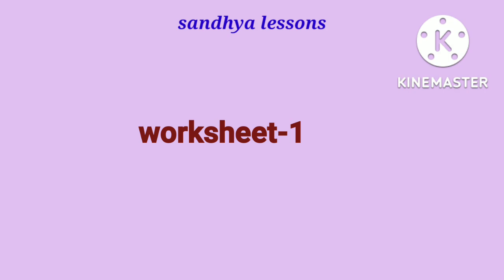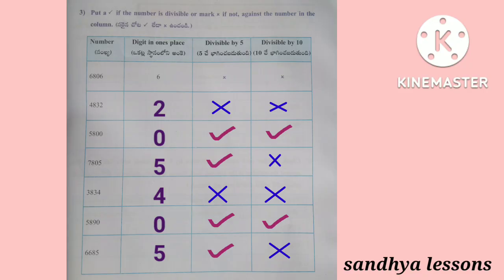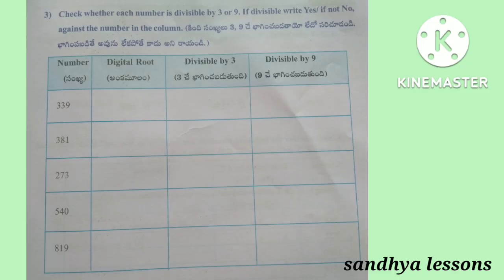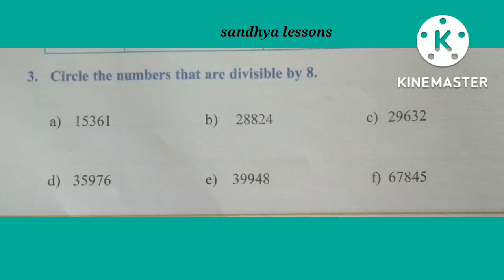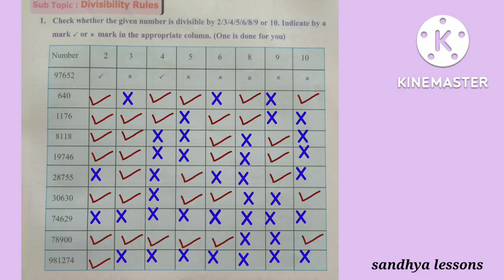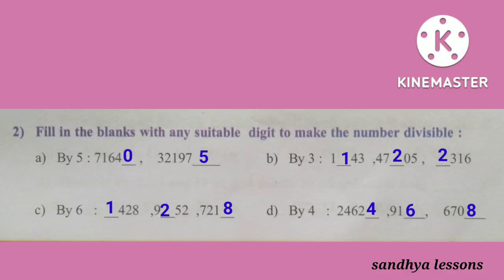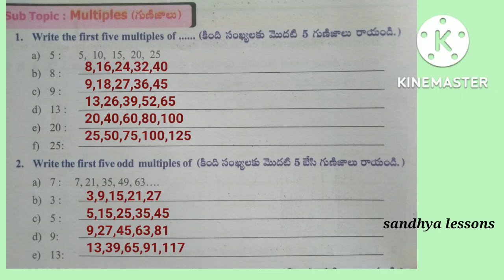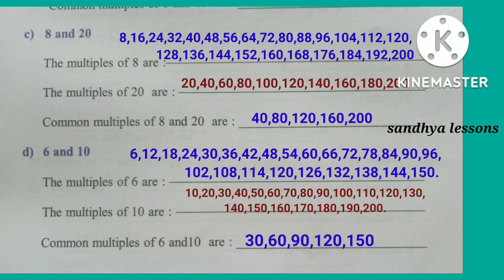class-5,Maths,semester-2,5.Factors and Multiples,worksheets-1 to 8